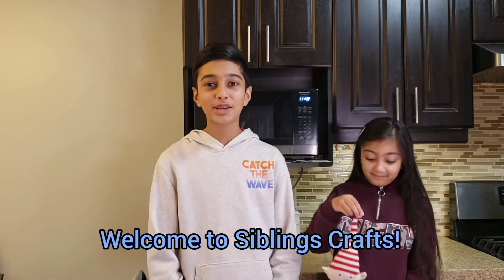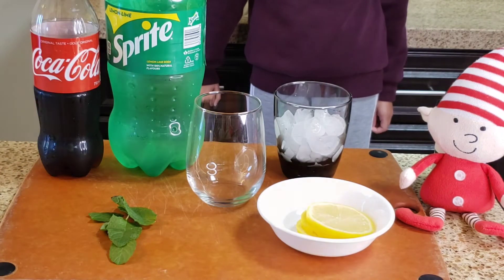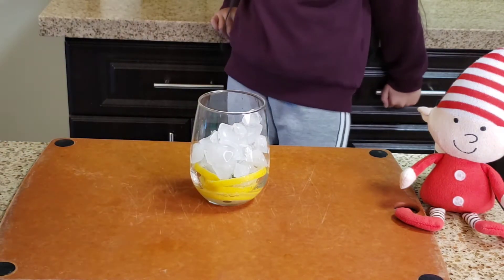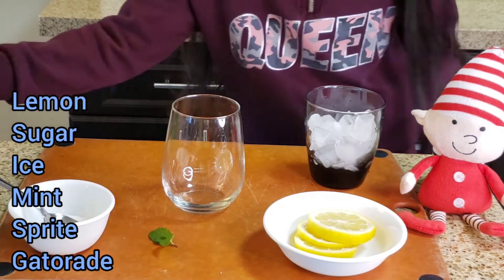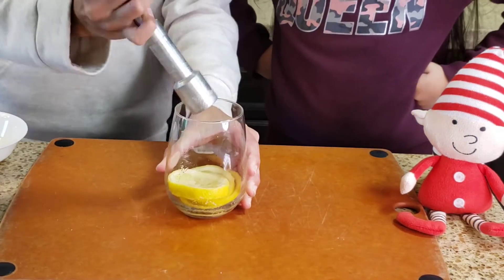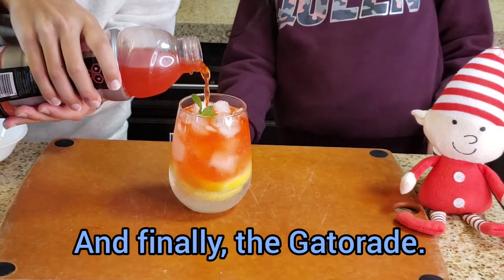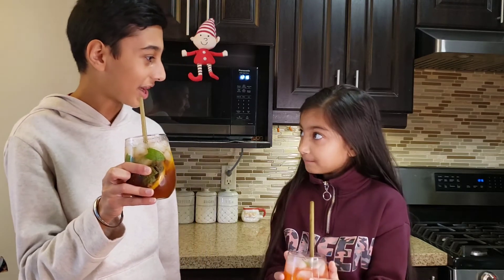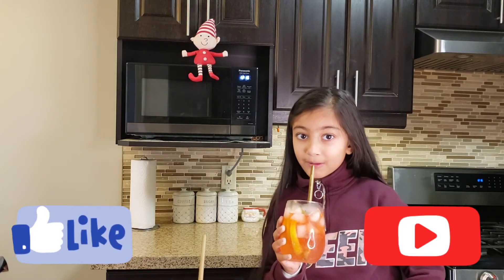100 Subscriber Special!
Hey guys! Thank you so much for helping us reach 100 subscribers, it really means a lot! We will continue to make great content for you and we hope you enjoy the delicious crafts in this video!